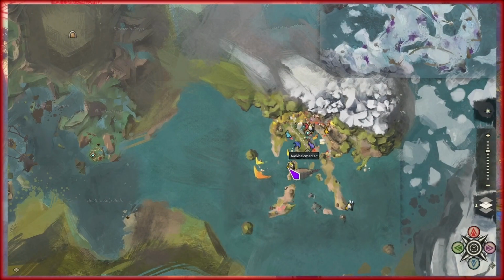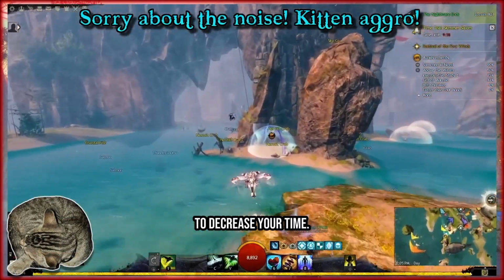Guild Wars 2 | Festival of the Four Winds | Skimmer Slalom (Gold)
Did you know that you can do the Skimmer race every day for bonus festival tokens? Head over to the Labyrinthine Cliffs, and make sure to have your Raptor, Jackal, or Roller Beetle on another keybind!